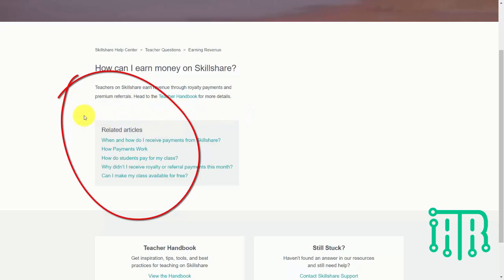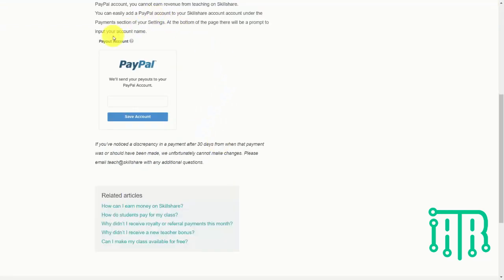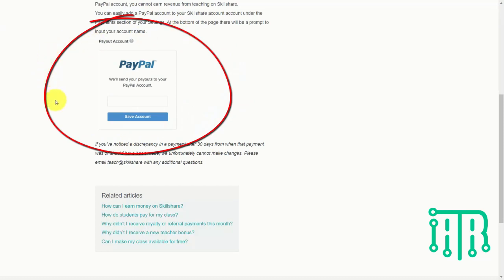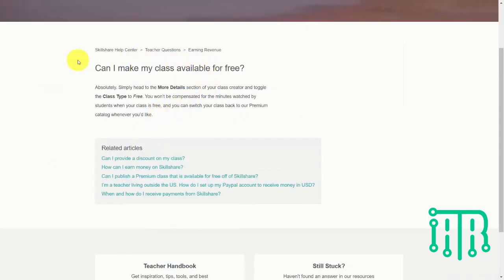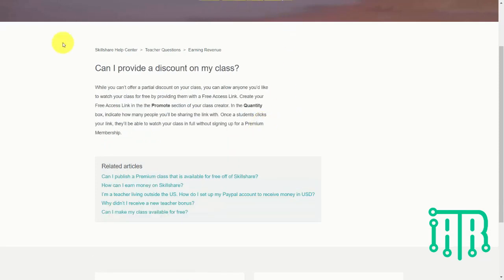Maximize Your Earnings on Skillshare: Essential Setup Guide - Video 3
🚀 **Maximize Your Earnings on Skillshare with Our Step-by-Step Guide!** 🚀

Are you ready to transform your journey as a Skillshare teacher? Dive into our exclusive video where we break down the *secrets* to boosting your earnings through a blend of royalty payments and premium referrals. Understand the ins and outs of Skillshare's payment system and ensure you're fully equipped to start earning more, effortlessly.

- The dual pathway to earning: **Royalty payments** based on course watch time and **$10 for every premium referral.**
- Essential setup: Ensuring your PayPal account is ready to receive those well-earned dollars.
- The importance of premium content: Why free access might not always be the best.
- Bonus opportunities: How to participate in Skillshare's bonus programs for extra earnings.

**Why Watch?**
- **Ready-to-launch strategies**: Leap into action with our guidance.
- **Customizable advice**: Tailor these insights to fit your unique teaching style.
- **Effortless automation**: Say goodbye to complexity with our step-by-step breakdown.
- **Revolutionize your strategy**: Elevate your Skillshare presence for maximized earnings.

**Exclusive Offers Just for You:**
- 👉 **Free Marketing-in-a-Box System**: Sign up for AltReach AI and grab your customizable, pre-built system to automate your course promotions.
- 👉 **Join Our FREE Community**: Access a wealth of free resources on launching and scaling your online business.

Don't let the opportunity to enhance your Skillshare earnings slip through your fingers. This video is your first step towards a more profitable teaching experience. Ready to revolutionize your strategy and enjoy the fruits of your knowledge and hard work? Click play now!

CHAPTERS:
0:00 - Skillshare Teacher Earnings Explained
0:10 - Calculating Royalty Payments on Skillshare
0:50 - Payment Methods for Skillshare Instructors
1:43 - Bonuses and Promotions for Skillshare Teachers